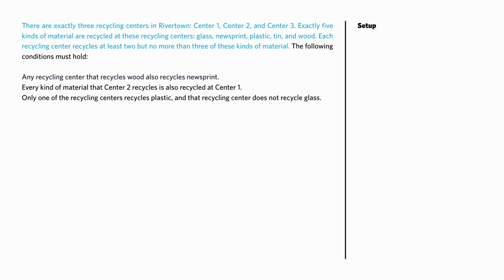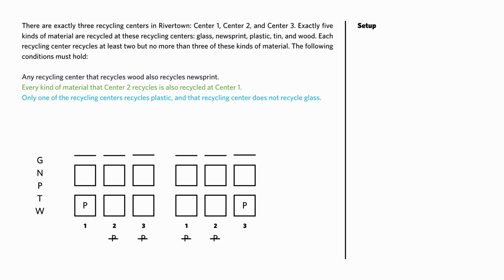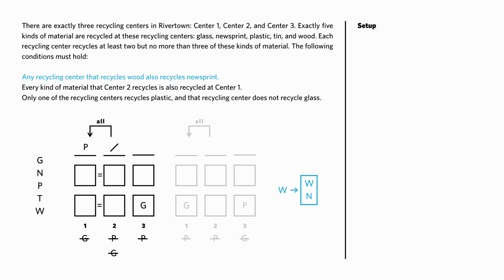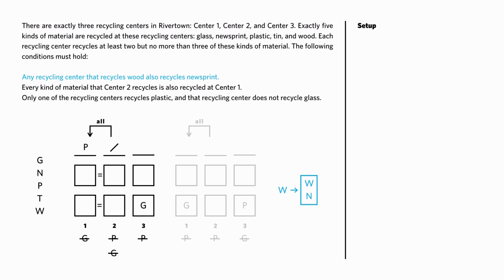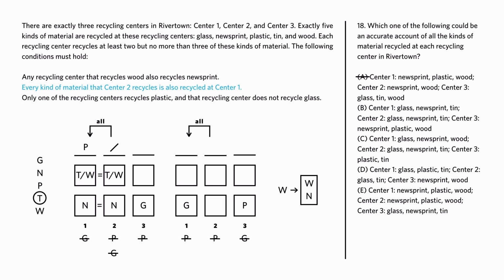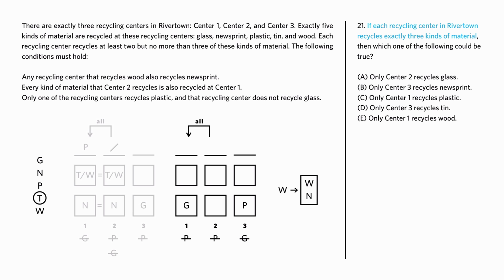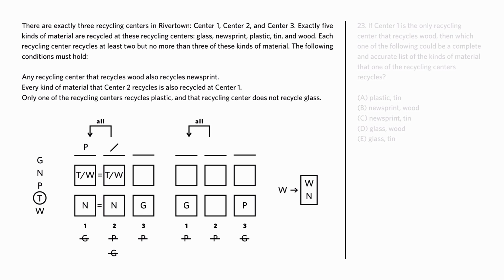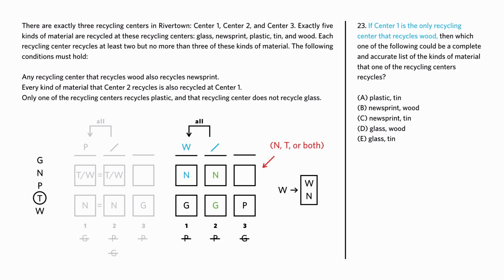Sample LSAT Logic Game #4 | From the June 07 Exam | Questions + Solutions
Game #4 from the official June ’07 LSAT exam.

LSAC does not review or endorse specific test preparation materials or services and inclusion of LSAC content within this work does not imply the endorsement of LSAC.  LSAT is a registered trademark of LSAC.